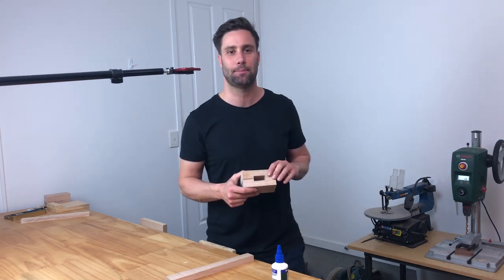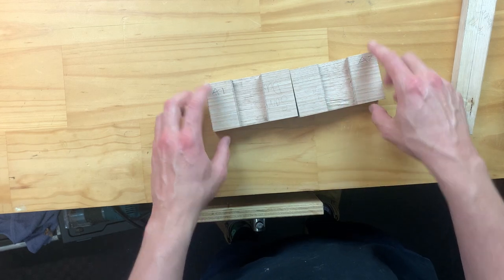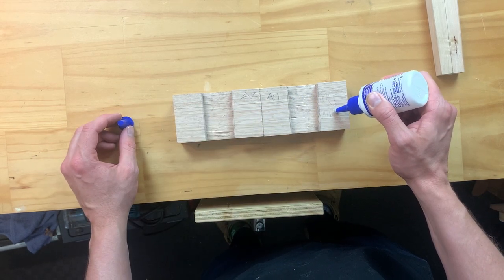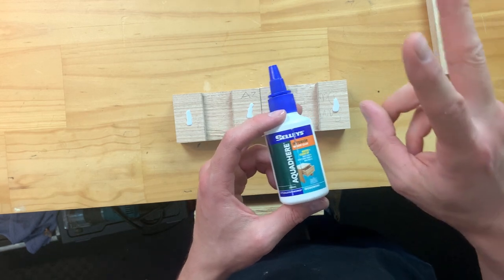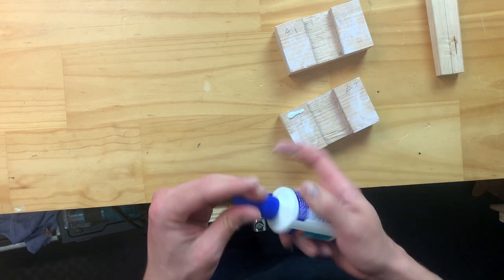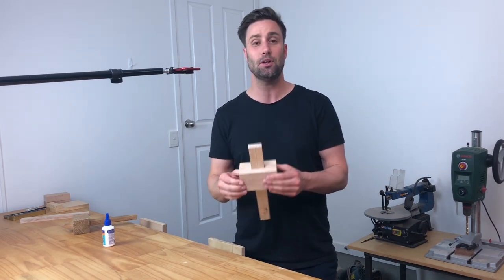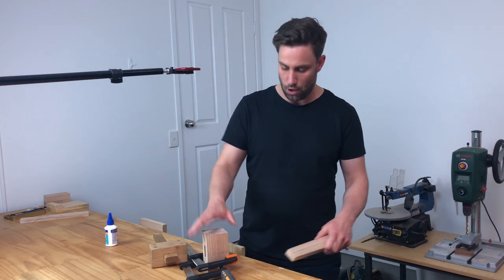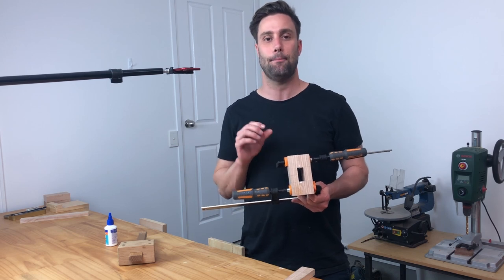05 Gluing Mallet Head Together